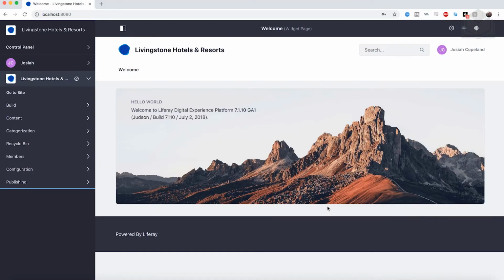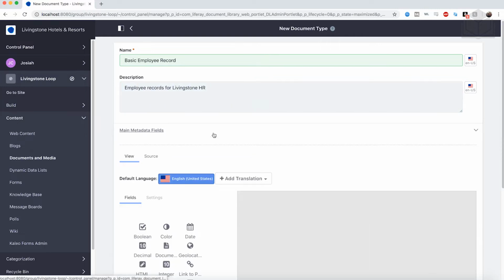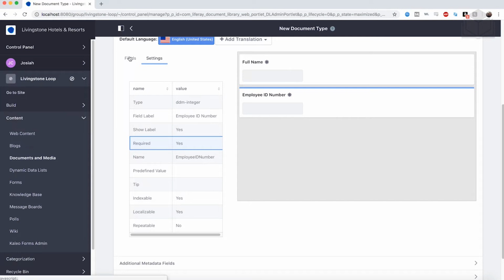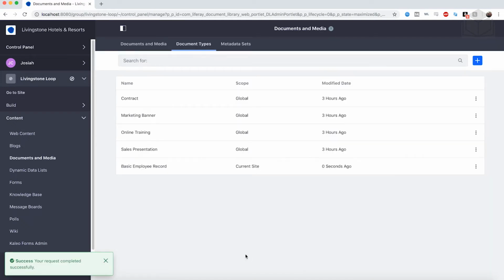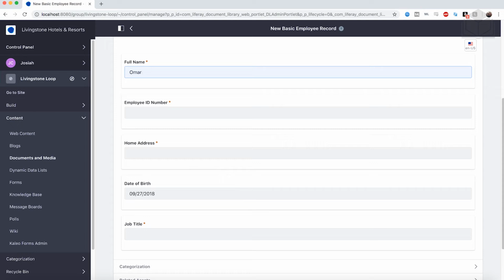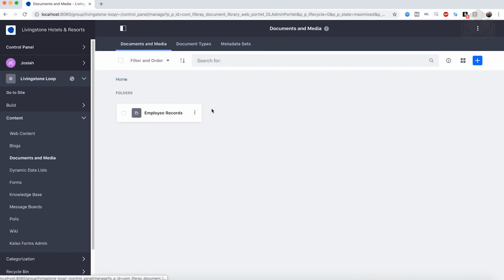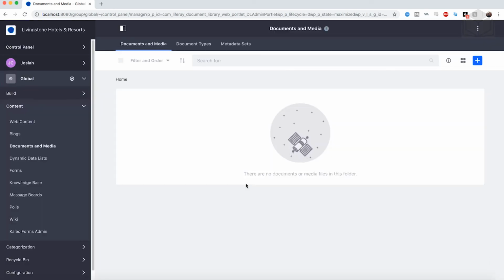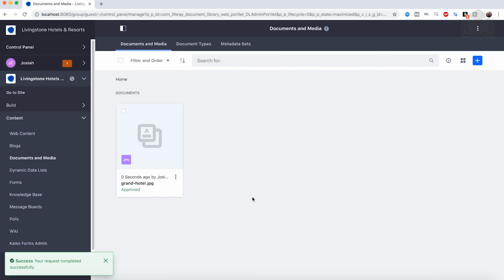E Document Management